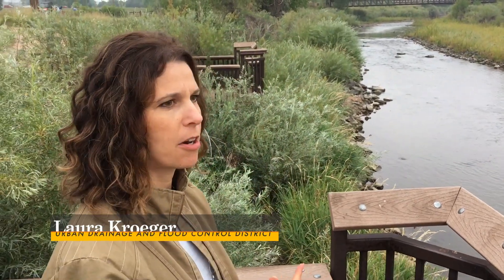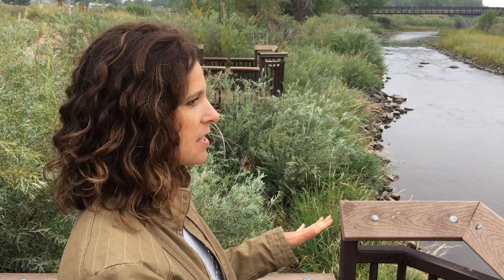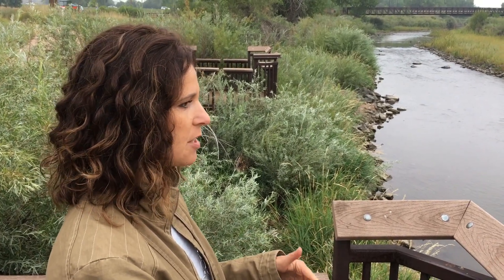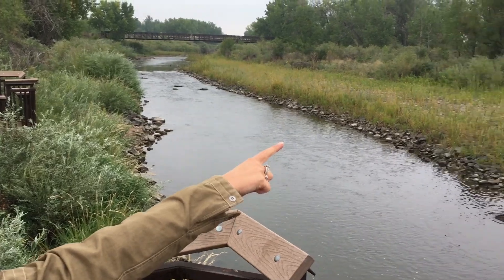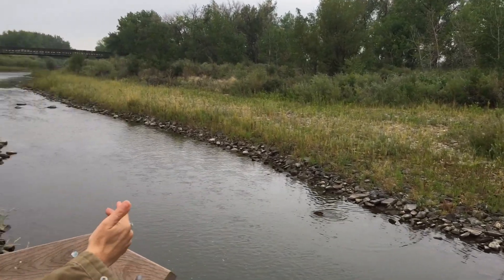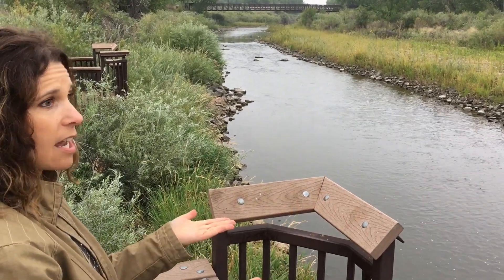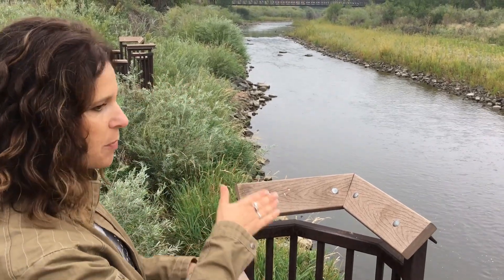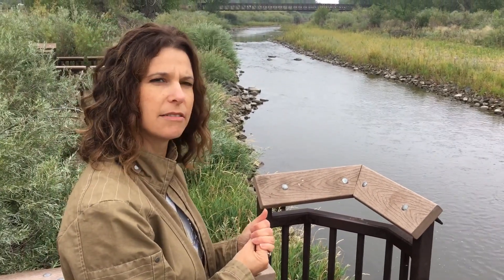South Platte Park flood plain reconstruction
Laura Kroeger, a program director with Urban Drainage and Flood Control District, explains how the project brought back natural and beneficial functions of the river over a stretch that previously had been wide and shallow and unconnected to the upper floodplain.